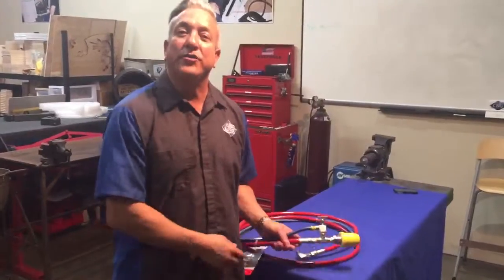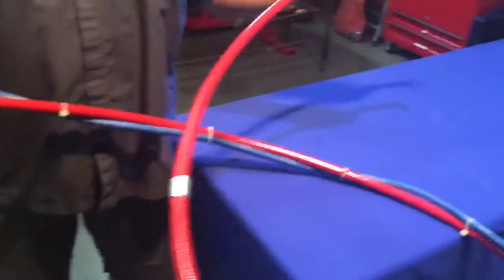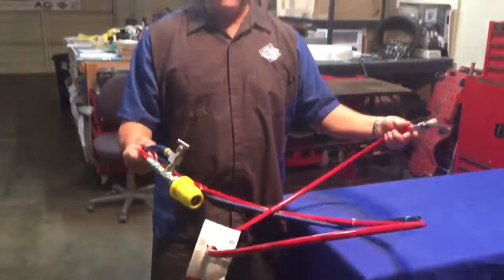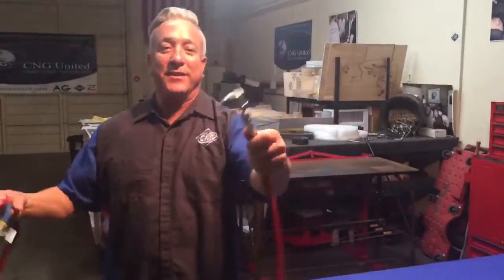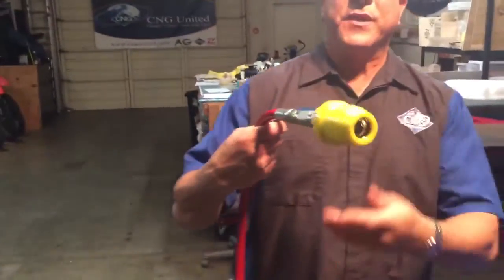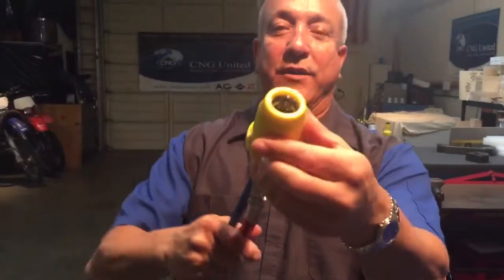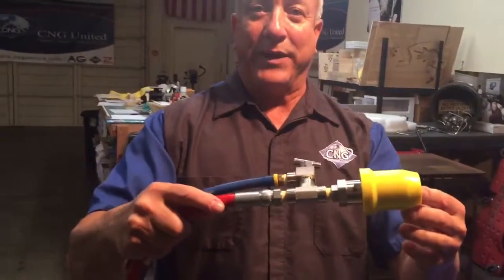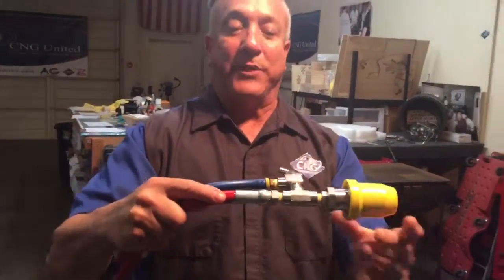Remote CNG Fueling Hose - Fuel CNG vehicles that are stranded!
Remote CNG fueling hose.  Fuel a vehicle that is stranded with another cng vehicle.
Fueling valve.